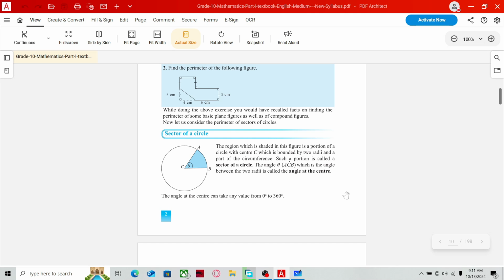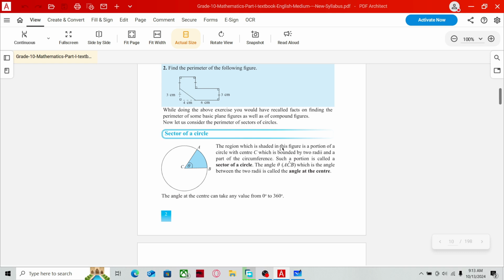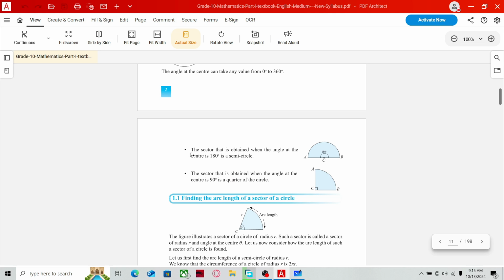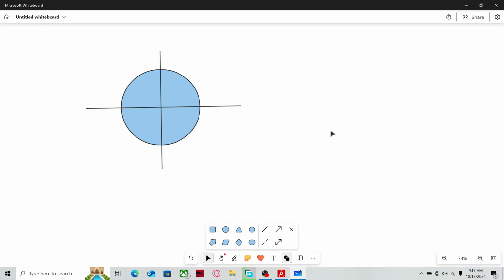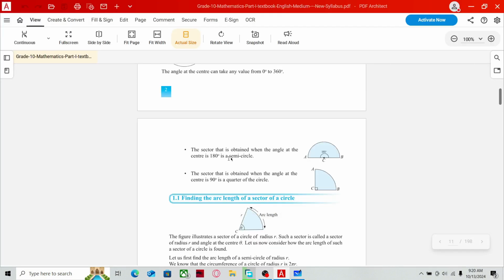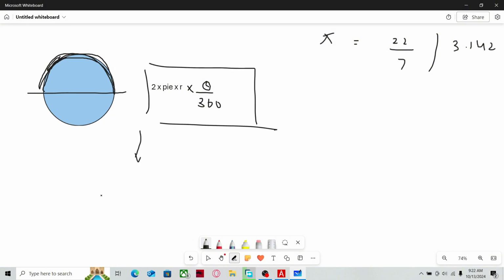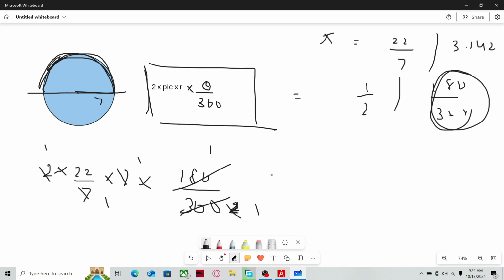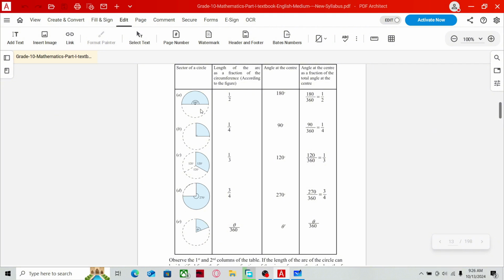Perimeter - Finding Arc length of a Circle | GRADE 10 MATHS | Local Syllabus | English Medium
In this video, I have discussed about the sector of a circle and how to find a specific arc length with basic information of a circle and its calculations.